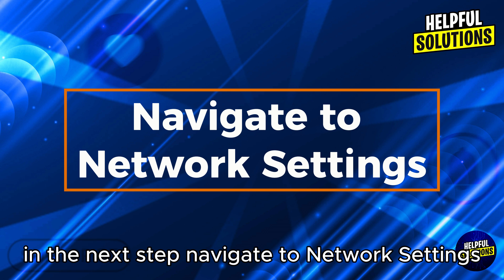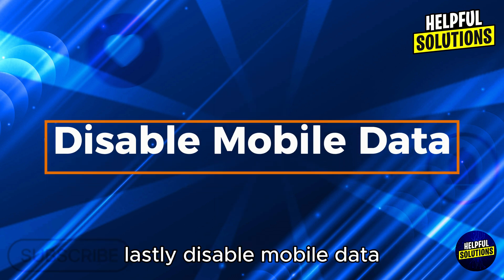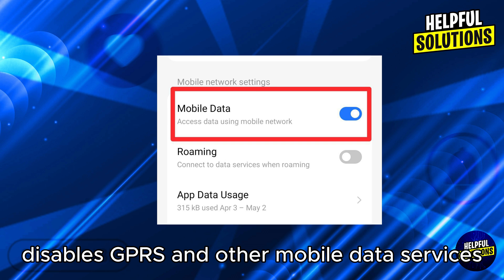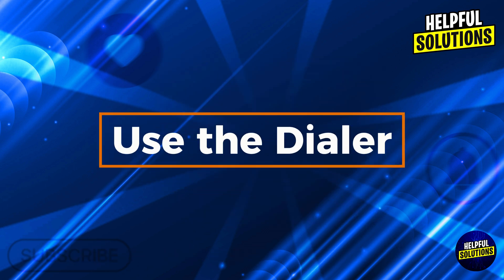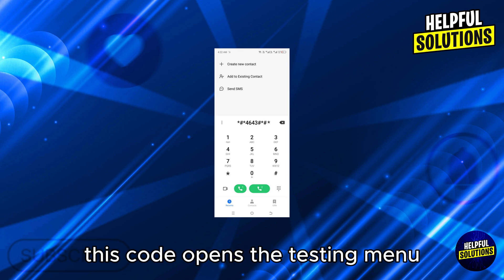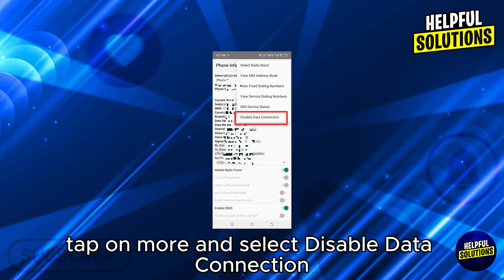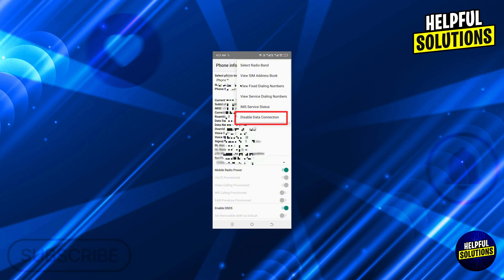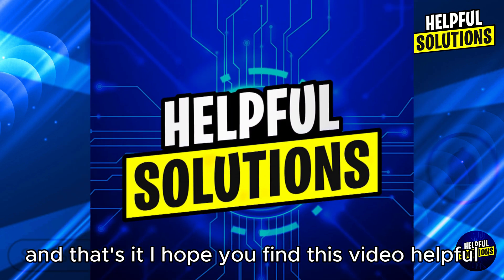How To Disable GPRS In Android Phone (How To Turn Off/Deactivate GPRS In Android Phone)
How To Disable GPRS In Android Phone (How To Turn Off/Deactivate GPRS In Android Phone). In this video tutorial I will show you how to disable GPRS in Android phone